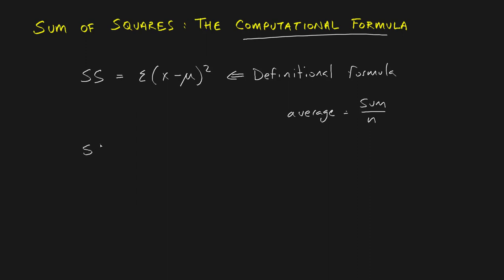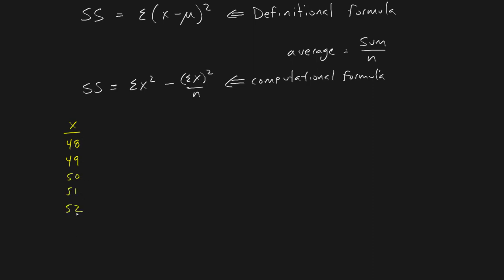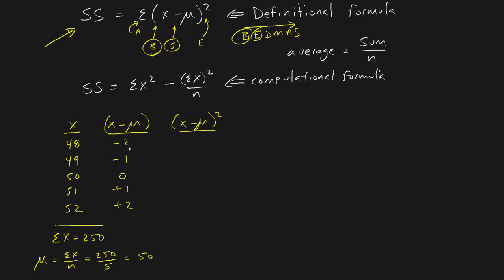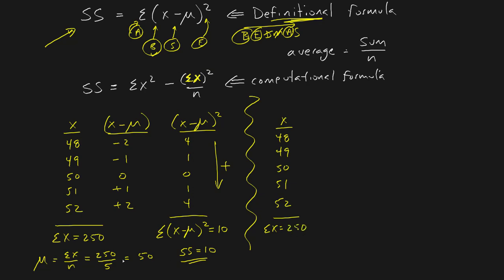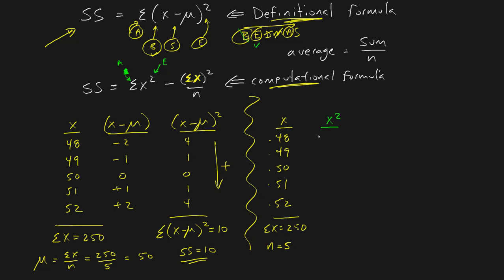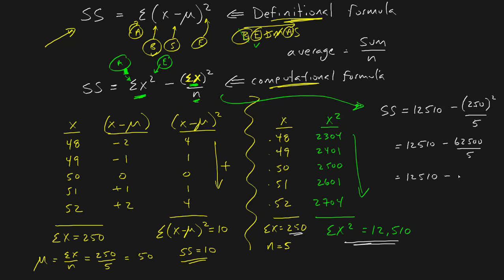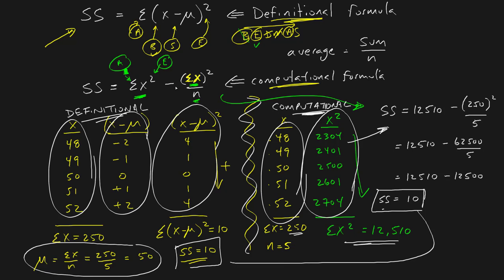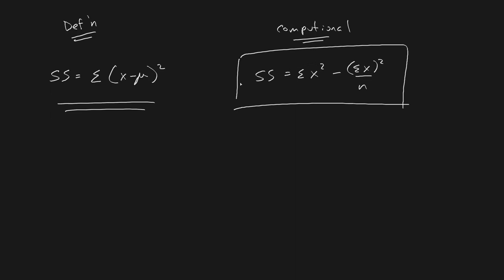Sum of Squares ~ Computational vs Definitional Formulas